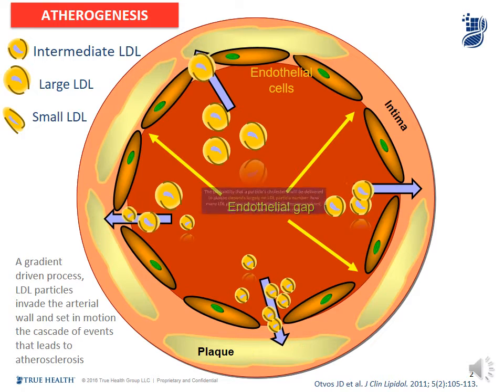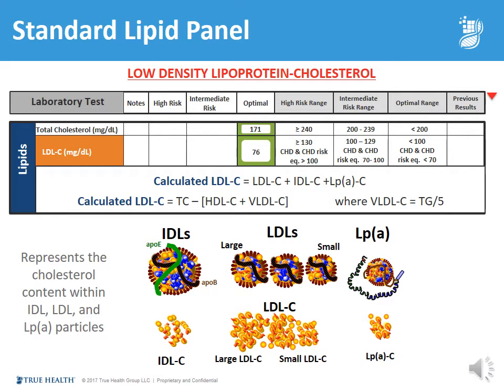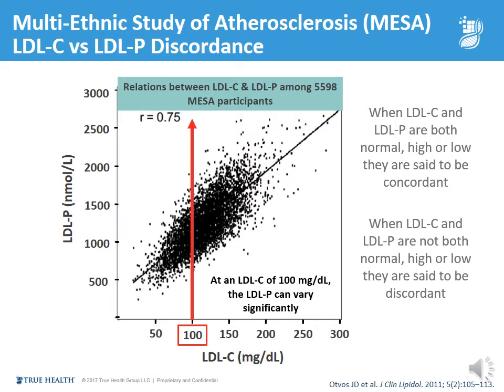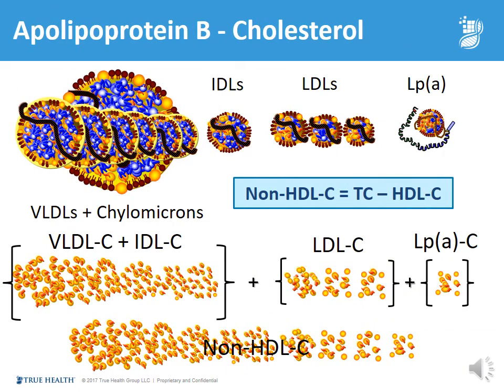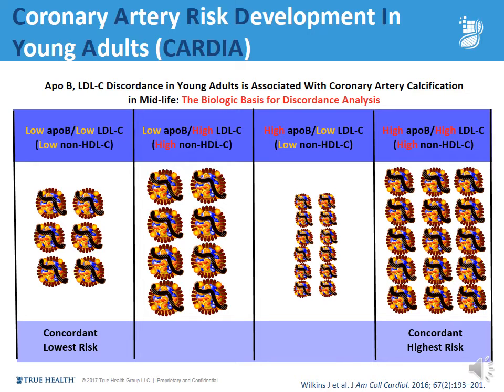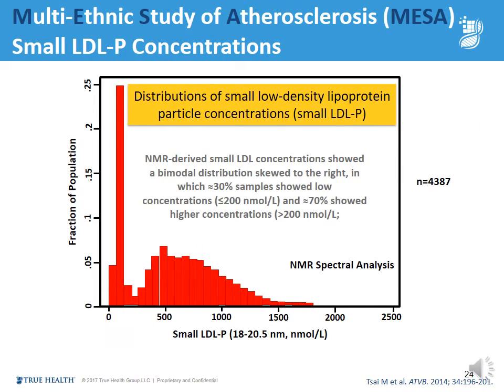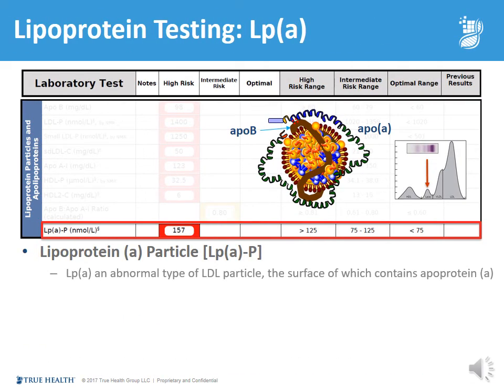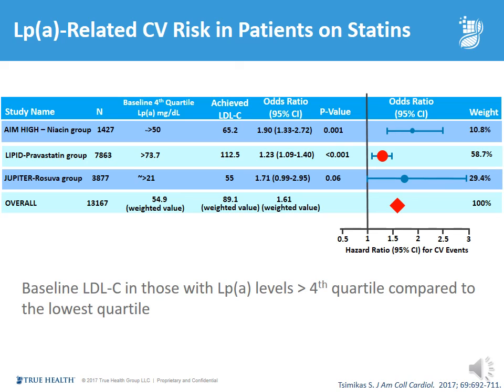LDL Biomarker Part 2 Intrepretation